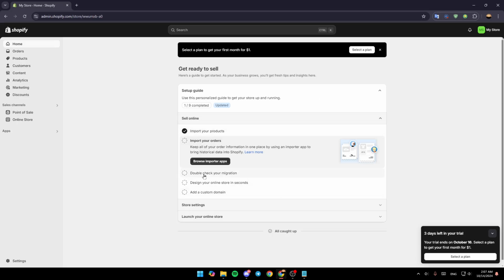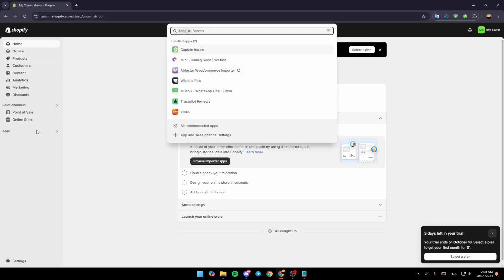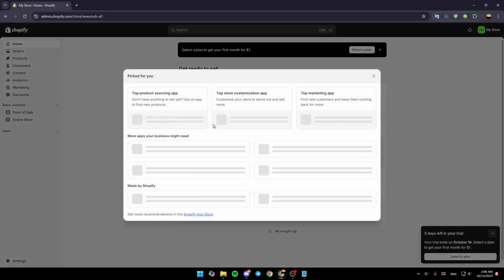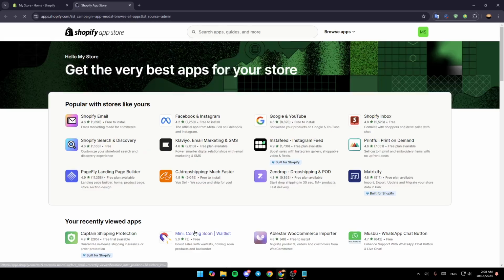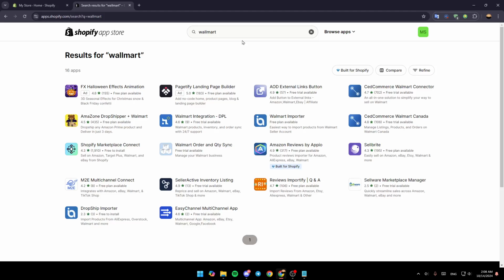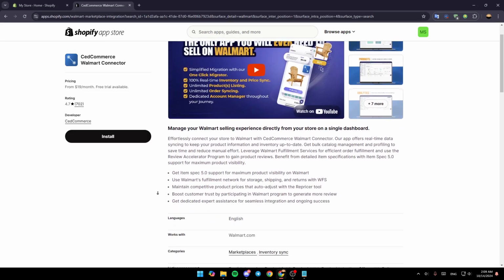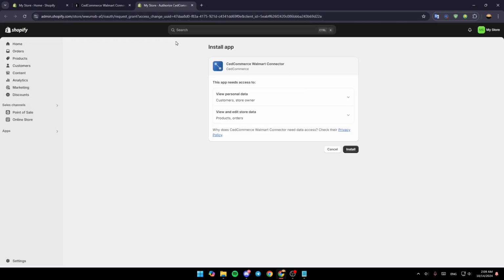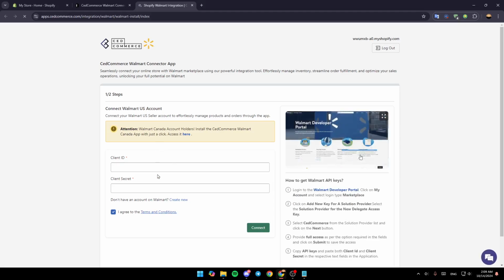How To Connect Walmart To Shopify Tutorial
Today we talk about connect walmart to shopify,walmart marketplace integration,walmart shopify integration,shopify walmart integration,how to sell on walmart online